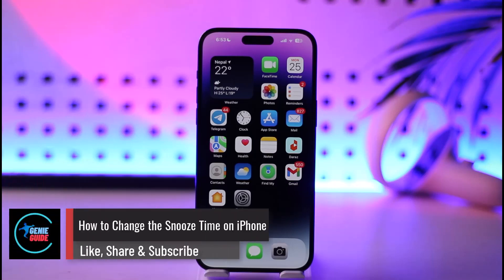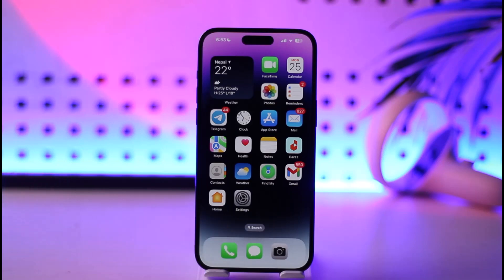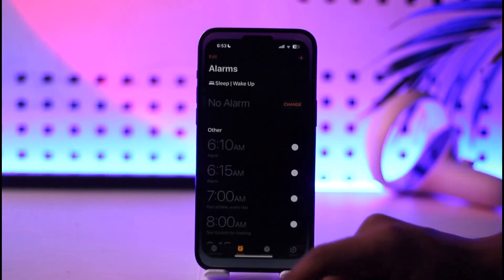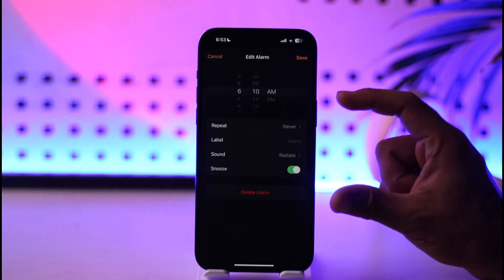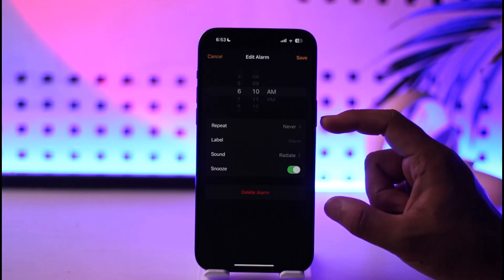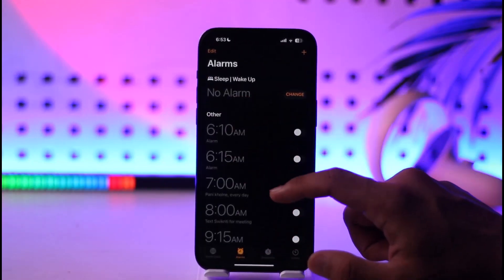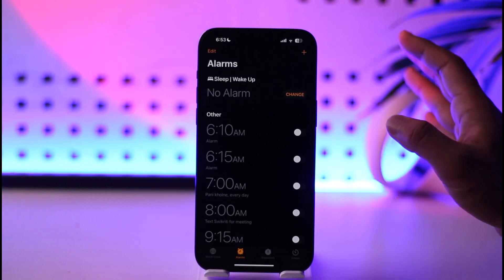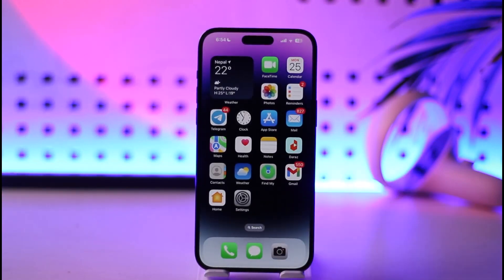How to Change the Snooze Time on iPhone !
In this video, I will show you how to change the snooze time on iPhone.

~ Chapters:
0:00 Introduction
0:11 Change the Snooze Time
0:48 Conclusion